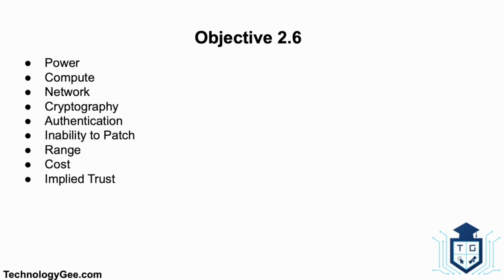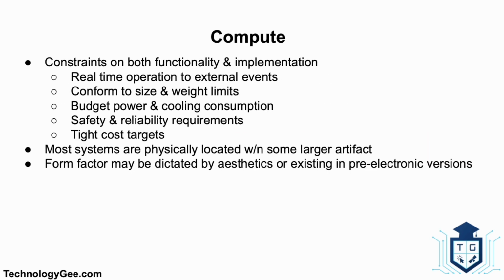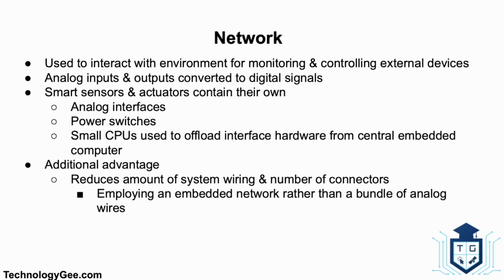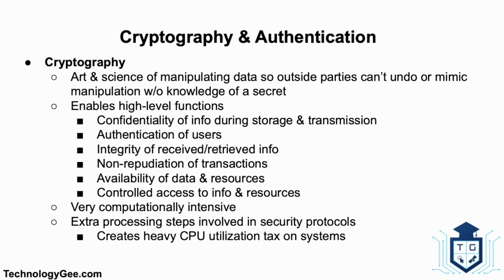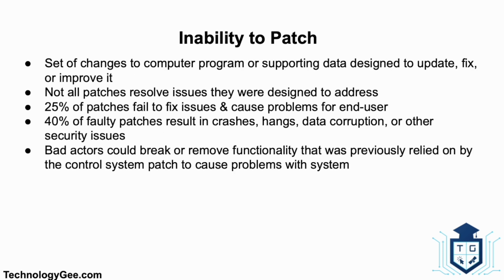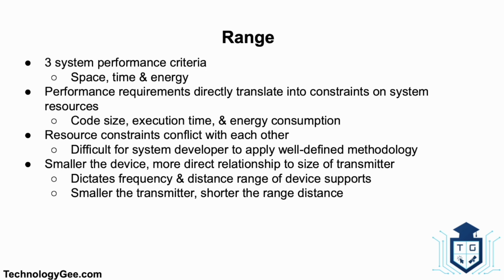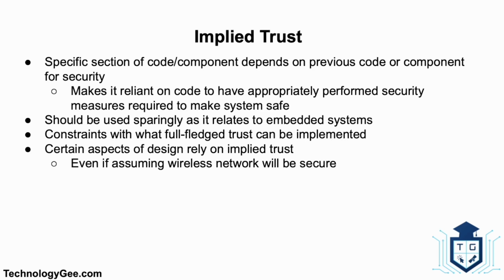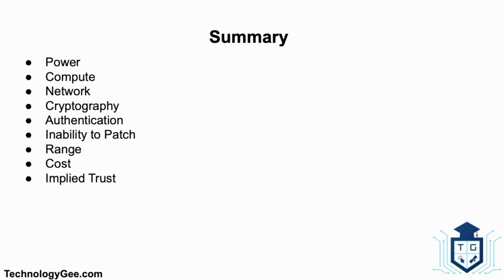Embedded Systems Constraints | CompTIA Security+ SY0-601 | 2.6d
In this video you will learn about embedded systems constraints such as: power, compute, network, cryptography & authentication, inability to patch, range, cost, & implied trust.